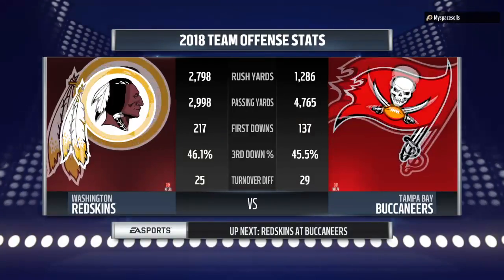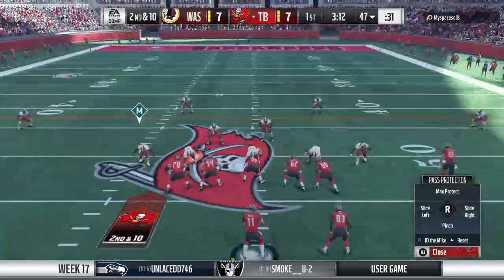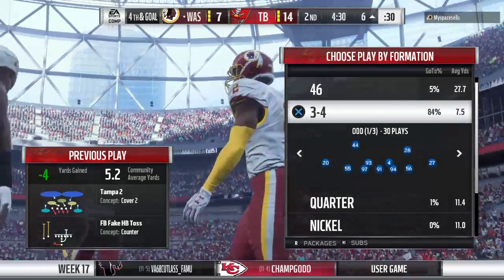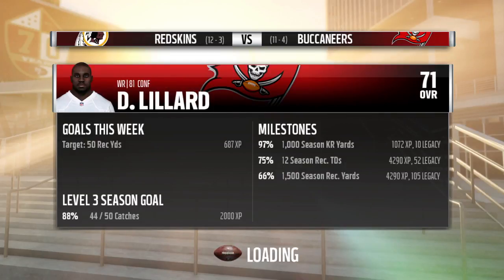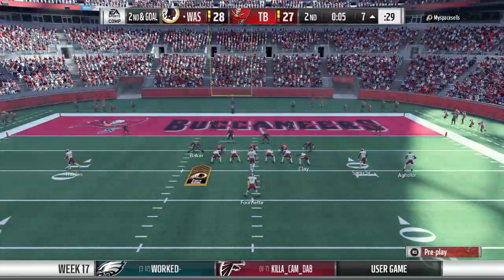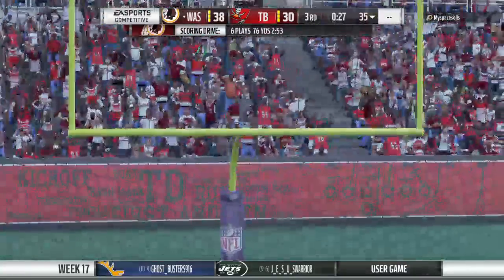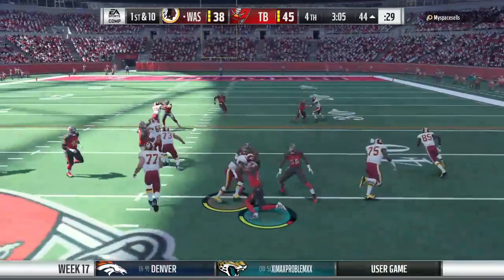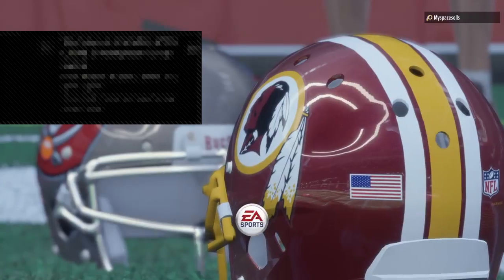TakeYoTime's Live PS4 Broadcast